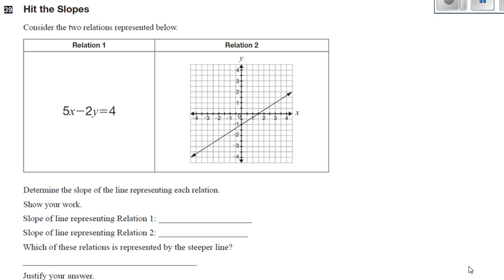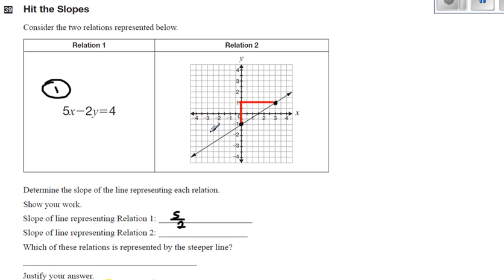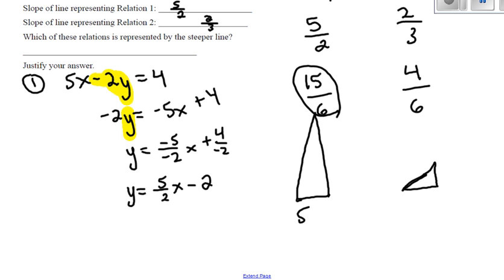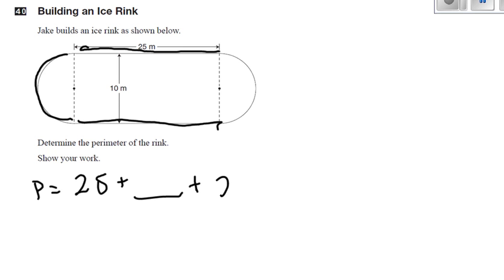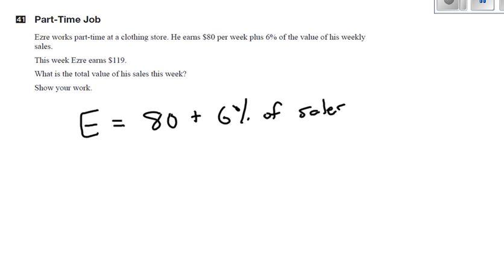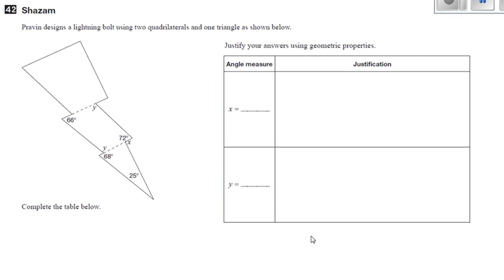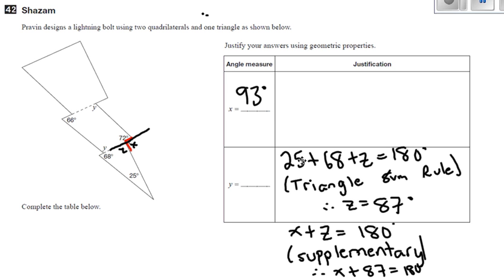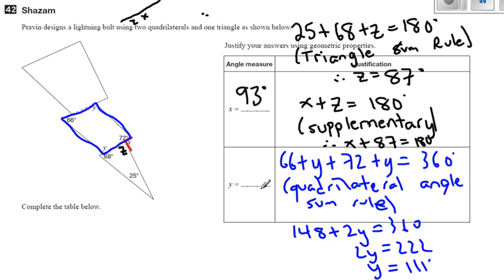Practice Questions video7.wmv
MPM 1D1 - Practice Questions, video #7.  These are the solutions to the Practice Material you were given in class.  (The questions are mostly taken from the June 2011 EQAO.)